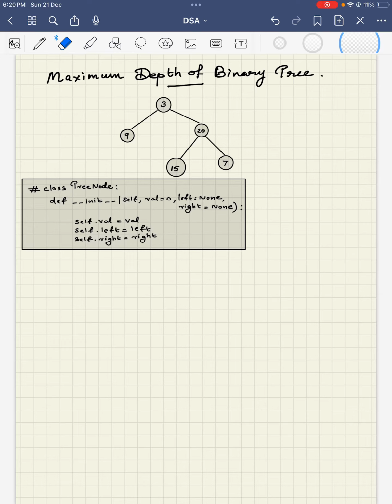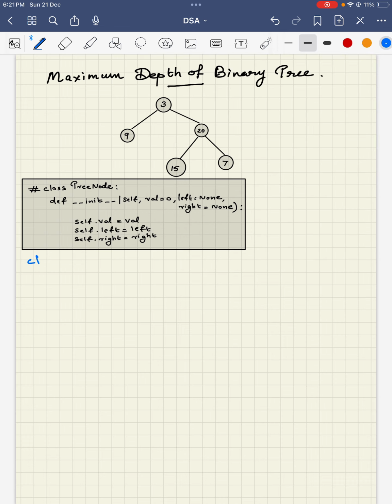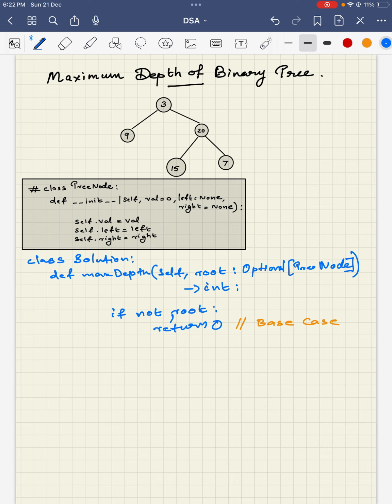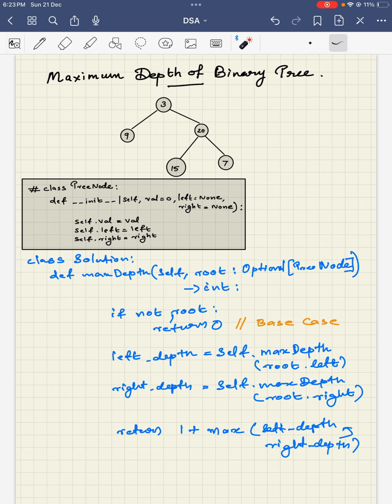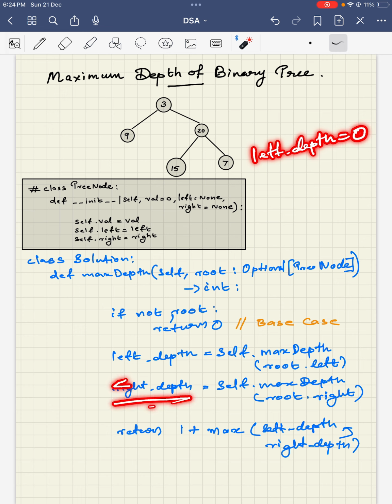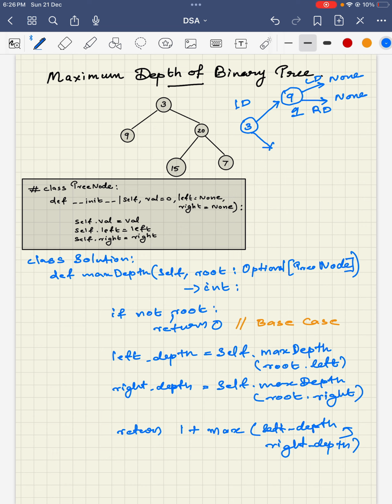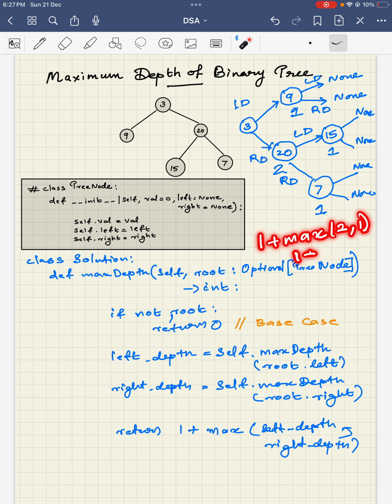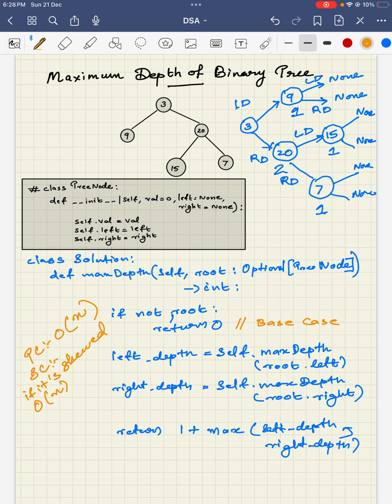Maximum Depth of Binary Tree